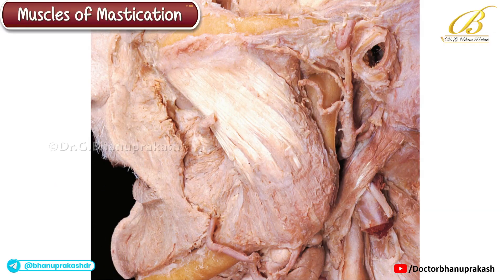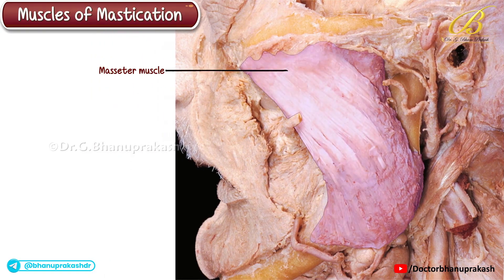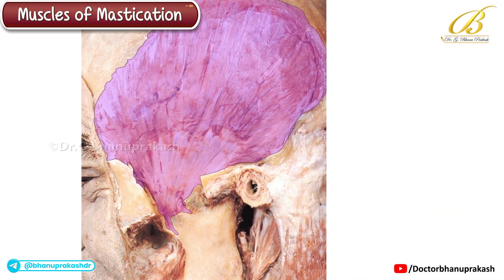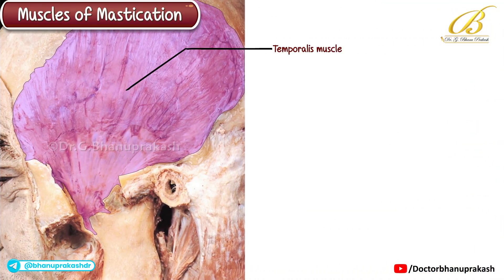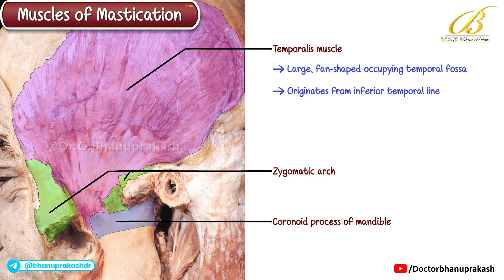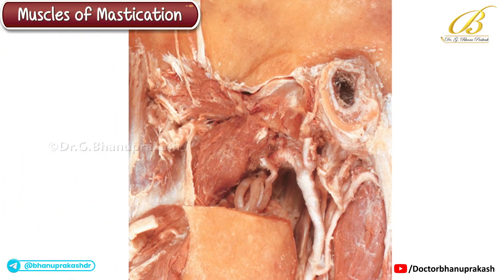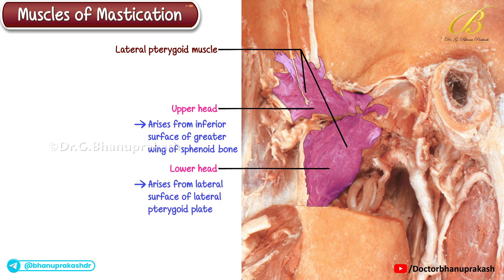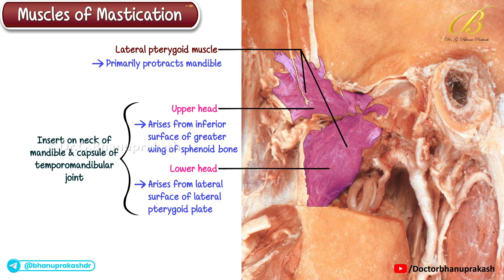Muscles of Mastication (Cadaveric Anatomy) 🦷 USMLE Step 1/2 CK | Masseter, Temporalis, & Pterygoids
Muscles of Mastication (Cadaveric Anatomy) 🦷 USMLE Step 1 | Masseter, Temporalis, & Pterygoids

In this cadaveric anatomy walkthrough, we turn the infratemporal region into a crisp, exam-ready map by identifying each muscle of mastication where it actually lives and moves. Begin laterally with the masseter, a powerful quadrangular slab from the zygomatic arch to the lateral surface of the mandibular ramus and angle—the prime elevator of the mandible and a key landmark for the facial artery/vein crossing the mandibular border. Deep to the zygomatic arch, the temporalis fans from the temporal fossa and deep temporal fascia to its coronoid process and anterior mandibular ramus insertion; its anterior fibers elevate the jaw while posterior fibers retract—a cadaveric clue when you see that long tendon dipping deep to the zygomatic arch. Slide into the infratemporal fossa to meet the pterygoids: the medial pterygoid mirrors the masseter internally (from medial surface of lateral pterygoid plate and posterior maxilla to the medial surface of the mandibular angle) to elevate and protrude the mandible, contributing to contralateral excursion. Above it, the lateral pterygoid (two heads from greater wing of sphenoid and lateral pterygoid plate) inserts on the pterygoid fovea of the mandibular neck and the TMJ articular disc/capsule—the only mastication muscle that depresses (opens) the jaw via anterior translation of the condyle and disc, and a prime mover for protrusion and lateral glide. All four are innervated by V3 (mandibular division of the trigeminal nerve): masseteric nerve to masseter, deep temporal nerves to temporalis, and medial/lateral pterygoid nerves to their targets. Blood supply is dominated by maxillary artery branches (masseteric, deep temporal, pterygoid, buccal), with venous return to the pterygoid venous plexus; lymph drains chiefly to parotid and submandibular nodes. Functionally, remember the rule: elevation (masseter, temporalis, medial pterygoid), depression (lateral pterygoid + suprahyoids, gravity), protrusion (lateral pterygoid is dominated than medial pterygoid), retraction (posterior temporalis, deep masseter), and lateral excursion (contralateral pterygoids +/- ipsilateral temporalis).

Cadaver-to-clinic pearls tie this region to TMJ mechanics and common vignettes. The TMJ is a synovial, fibrocartilaginous joint with a biconcave articular disc; the superior compartment permits glide/translation on the articular eminence, while the inferior compartment allows hinge/rotation—so mouth opening sequences hinge then glide (lateral pterygoid initiates translation). Bruxism and internal derangements often hyperload lateral pterygoid and the disc; anterior disc displacement produces clicking and limited translation. Trismus (limited opening) appears with medial pterygoid spasm, peritonsillar abscess, tetanus, or mandibular fractures. The inferior alveolar nerve block is placed near the mandibular foramen—too posterior/superior and anesthetic tracks to the parotid, transiently weakening CN VII (facial droop).

Space infections of the pterygomandibular/submasseteric spaces track along these muscles and can compromise the airway. Surgical and trauma anchors: the zygomatic arch must be respected to preserve temporalis excursion; subcondylar fractures limit translation (deviation toward the injured side on opening); the pterygoid venous plexus can bleed briskly in the fossa. Bedside testing is simple and high-yield: palpate masseter/temporalis while clenching (elevation), check jaw deviation on opening (deviates toward a weak lateral pterygoid/V3 lesion), and assess lateral excursion (pterygoid function). With origins, insertions, innervation, actions, and TMJ biomechanics locked to cadaveric landmarks, you’ll localize pain, read CTs, and answer USMLE Step 1/2 CK questions with confidence.